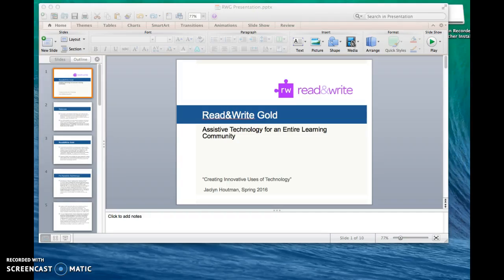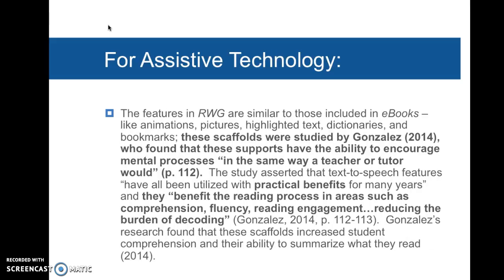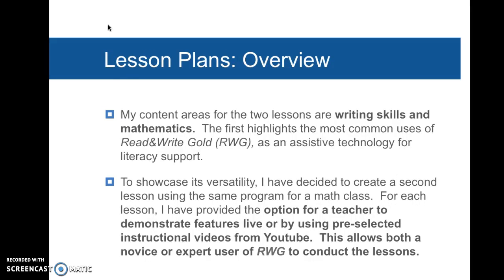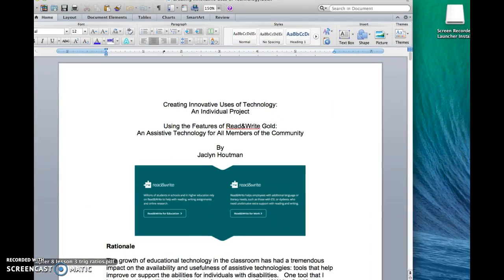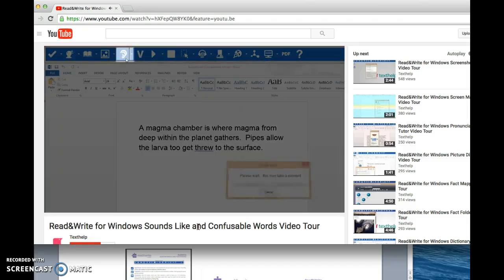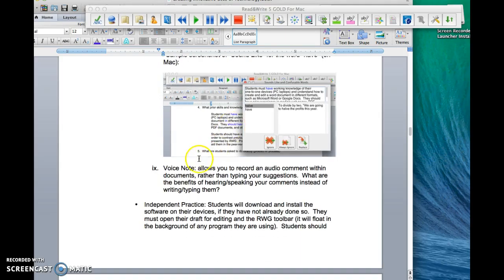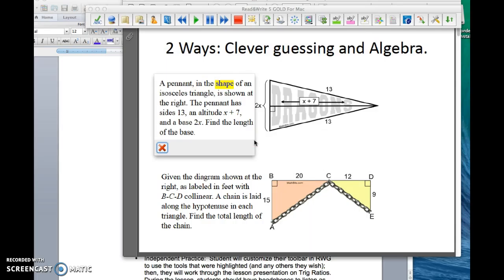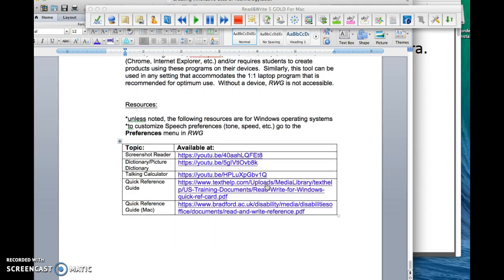EDU 709 presentation